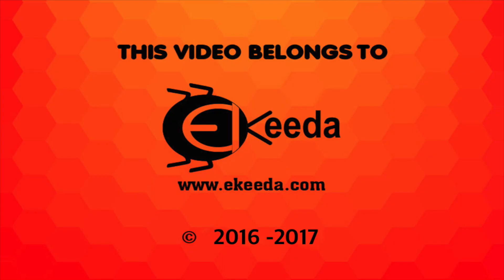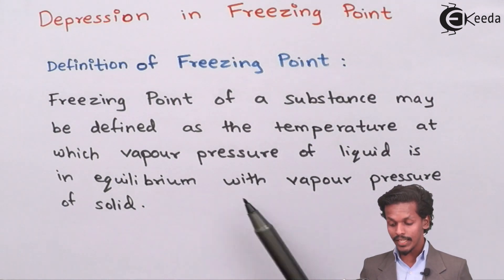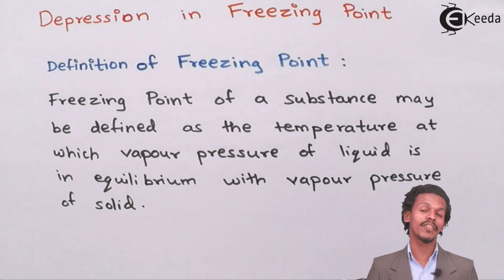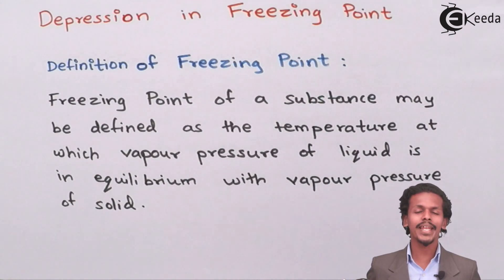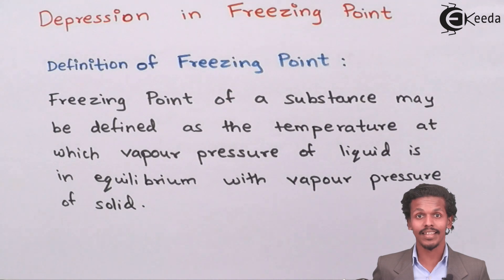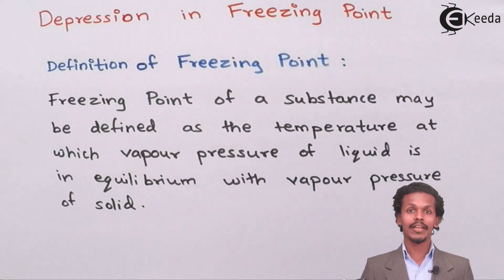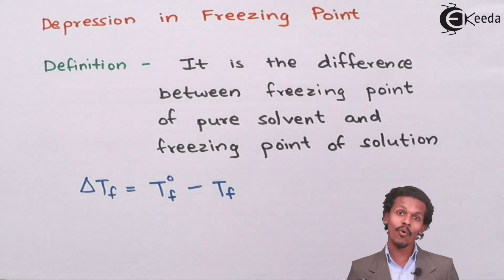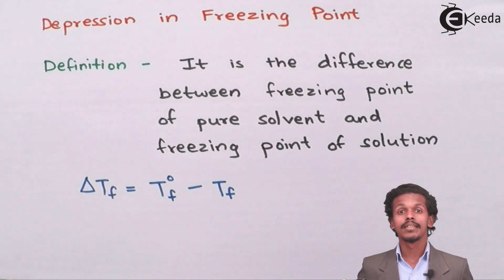Depression in Freezing Point - Solution and Colligative Properties - Chemistry Class 12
Video Lecture on Depression in Freezing Point from Solution and Colligative Properties chapter of Chemistry Class 12 for HSC, IIT JEE, CBSE & NEET.

Happy Learning : )